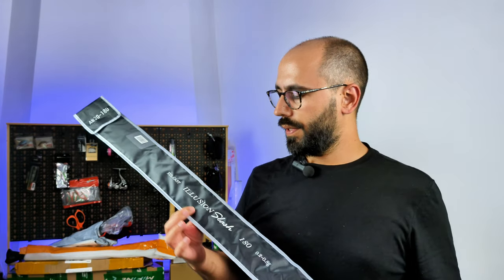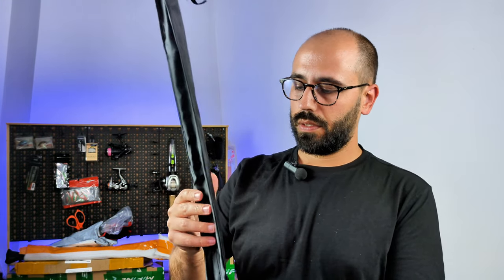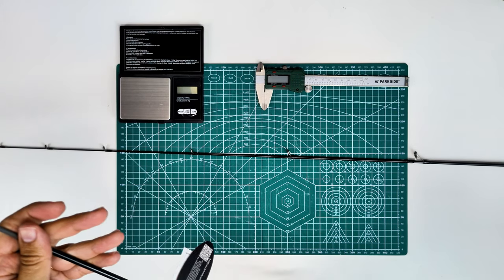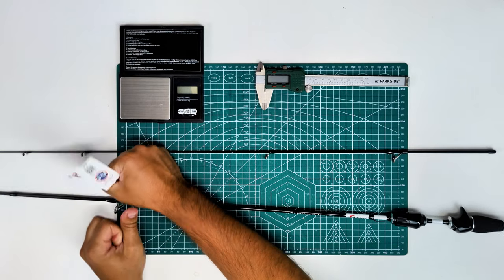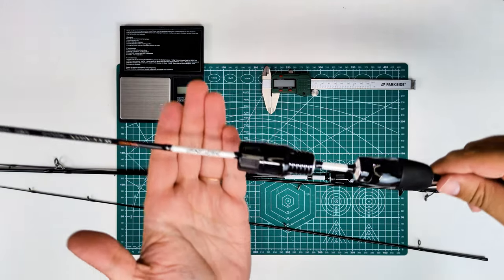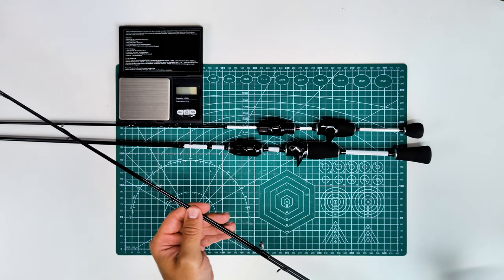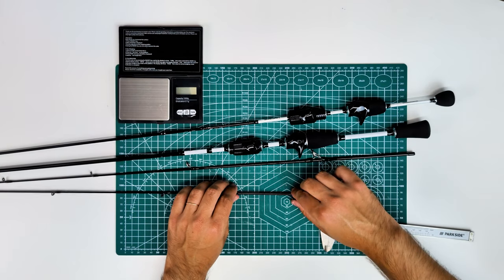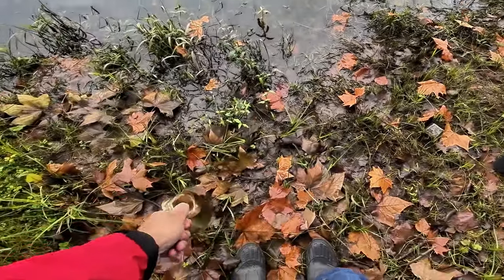Unboxing the Biutifu Phishger side by side with the Illusion Slash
Hello fisherpeople, in this video I unbox my second Biutifu rod, this one it's a casting rod, very, very VERY similar to the Illusion Slash from Mifine

In water test review video - coming soon